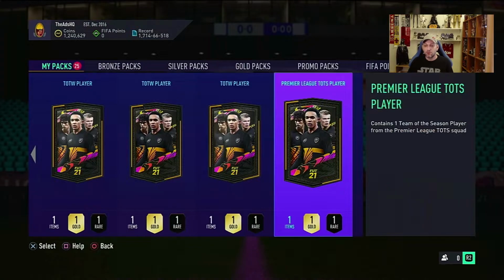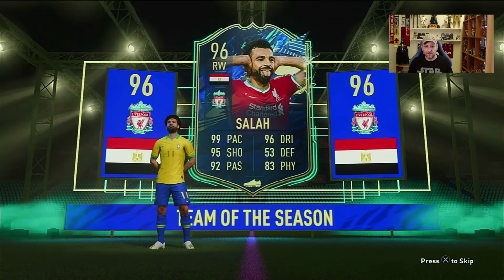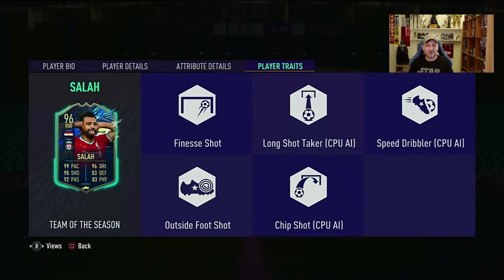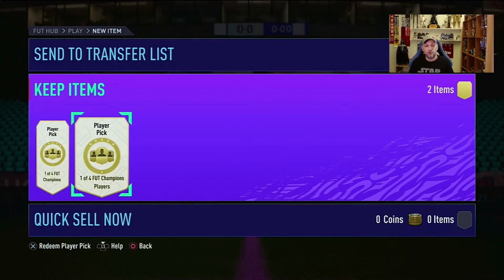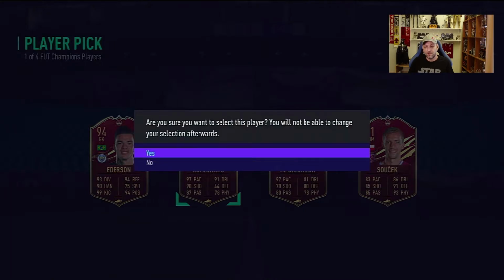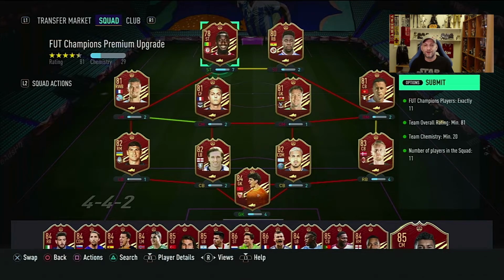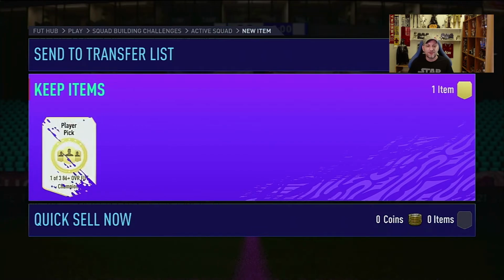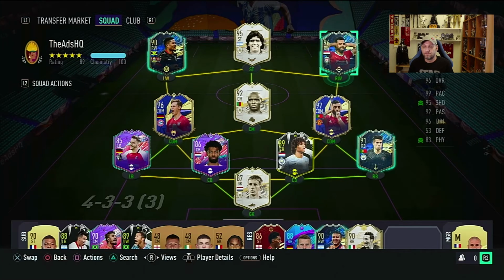FIFA 21 PL GUARANTEED PACK! RED PLAYER PICKS, 86+ UPGRADE! ROAD TO GLORY #44 (Fifa 21 Ultimate Team)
It's time from what pretty much everyone's been waiting for, the Premiere League Red Player picks and the Guaranteed PL pack. We got lucky on our Premiere League upgrade packs with getting a TOTS Joao Cancelo, but we are still on the hunt for a good attacker from the PL and the best ones are wingers. So we are going to open our Guaranteed Premiere League pack, our Red Player picks and do an 86+ Red Upgrade in the hopes of getting a good PL winger!?!?